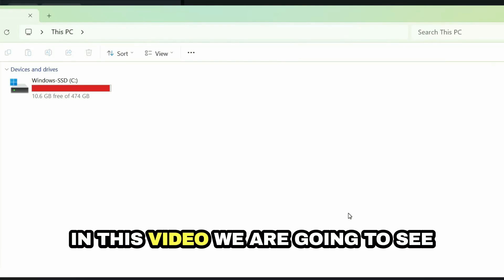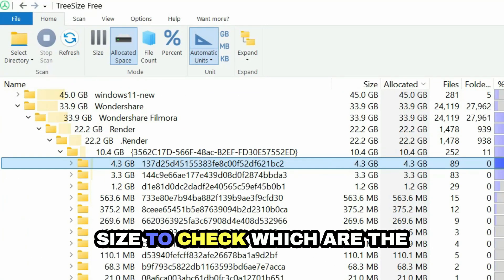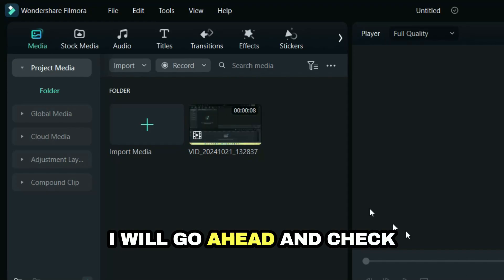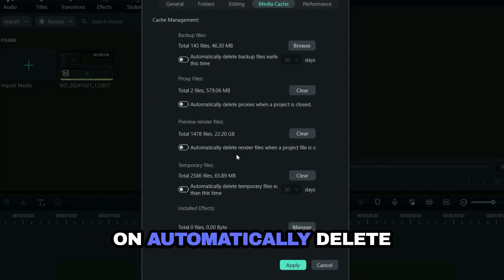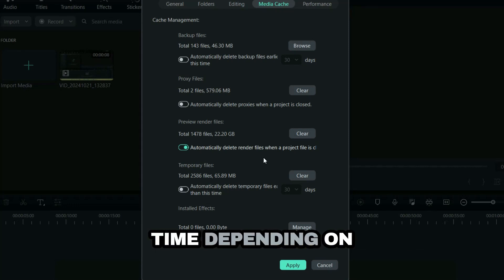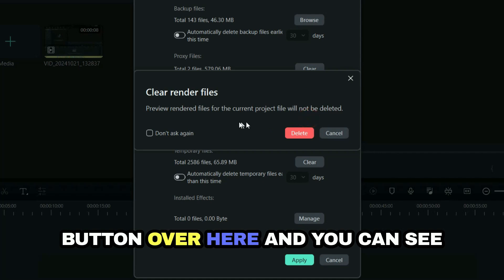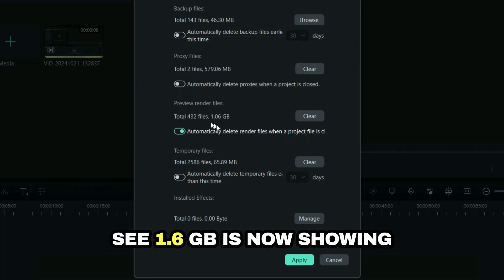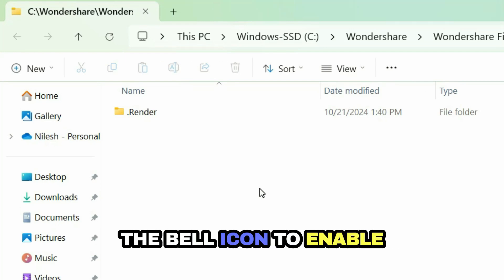STOP Wasting Space! Remove Render Cache Files from Filmora 14 Now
Learn how to quickly free up space by removing these hidden files and boost your system’s performance. Whether you're running out of disk space or just want to clean up your editing setup, this simple tutorial will show you how to manage and delete render cache files in no time.

👉 Say goodbye to wasted space and keep your Filmora projects running smoothly.
Watch now and take control of your storage!

Topics covered in this Video:

how to delete render cache filmora,
how to delete render files in filmora,
delete render files filmora 14,
free up space in c drive windows 11,
who to free disk space in filmora,

Some of the Best Videos on this Channel:

How to make phone calls from windows 10 with "Your phone" application in Laptop or Desktop - 2020
We Could Not Complete The Install Because An Update Service Was Shutting Down Windows 10 2020